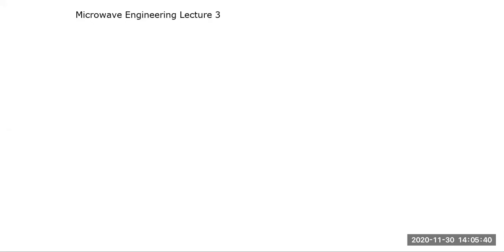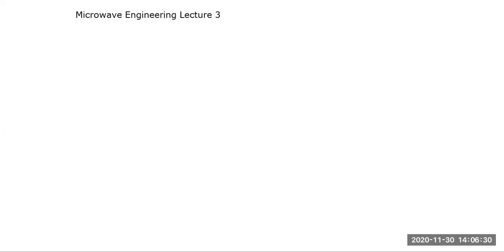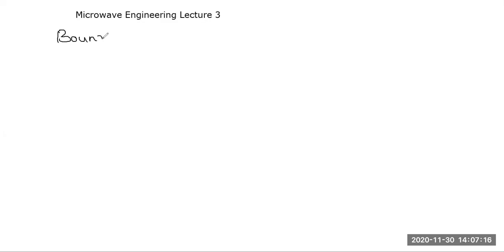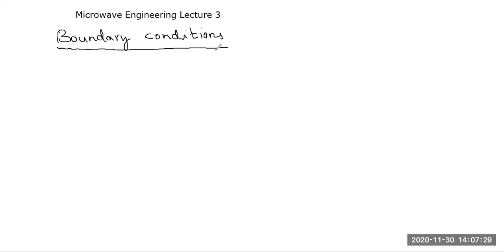Boundary Condition D is Discontinuous B is cont||Microwave Engineering||Using Maxwell's Equations.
In these Lecture We Will Cover All The concepts regarding Microwave Engineering Boundary conditions Maxwell's equation Faraday law of electromagnetic induction Gauss's law ampere law. And many more